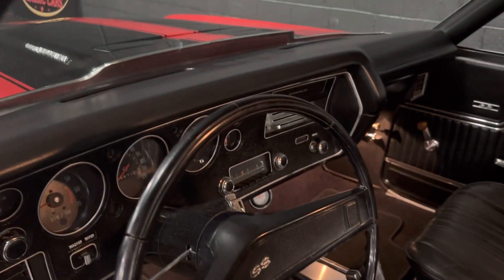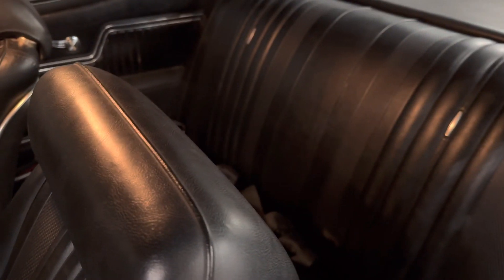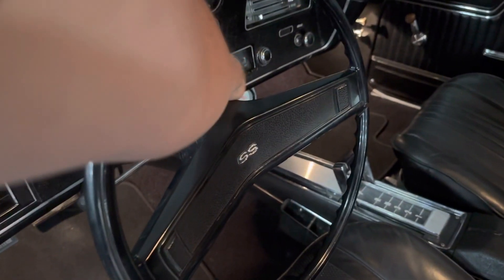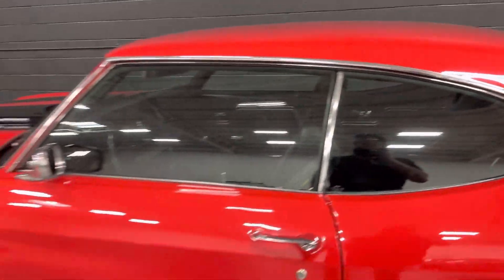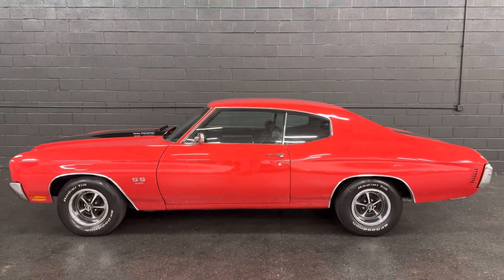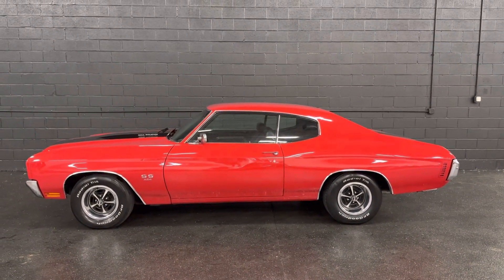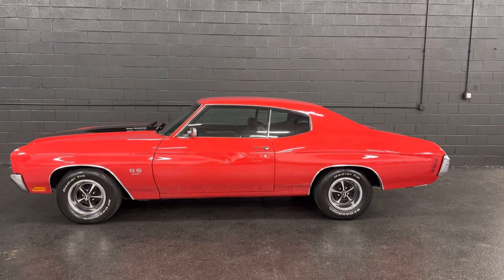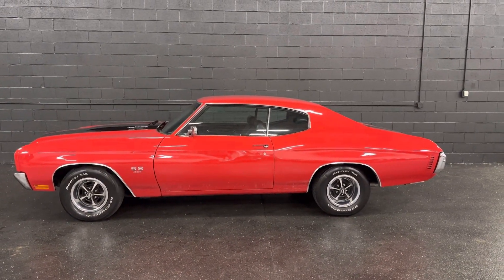1970 Chevrolet Chevelle SS-FACTORY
1970 Chevrolet Chevelle FACTORY SS (Stk#1401)
FACTORY SS CAR GM DOCUMENTS!

Originally a 396/350hp car
Replaced big block 454 now
Automatic TH400 transmission
Power disc brakes
Power steering
12 bolt rear end posi
SS factory boxed control arms
Hooker headers upgraded
Cowl induction hood
SS hood pins/Flapper SS door
Super sport factory wheels
BFGoodrich radial TA tires
Nice chrome and glass
Nice weatherstripping/trim
Dual exhaust with Correct Tips
Exterior and interior are nice
Cranberry red exterior
Black bucket SS seats
SS center console
Staple SS shifter factory
SS gauge package factory
SS door panels factory
Original radio
SS 454 Black floor mats
Factory GM stampings on quarter panels
Financing and delivery available
Showroom is now open to the Public!
We have over 140 Vehicles on display!
Located 150 S Church St | Addison, IL 60101
Mon-Fri 9a-5p Sat 10a-2p